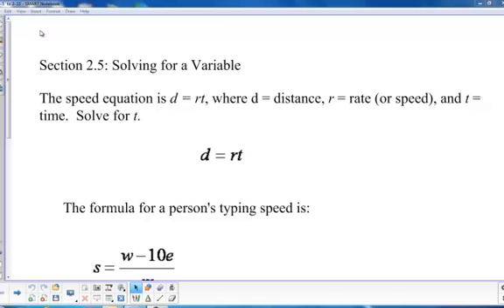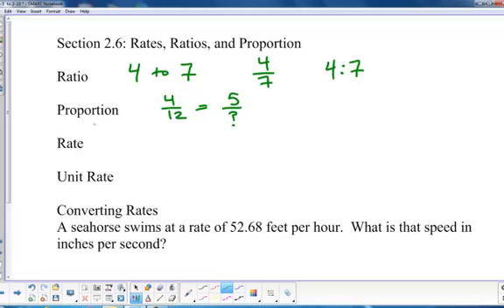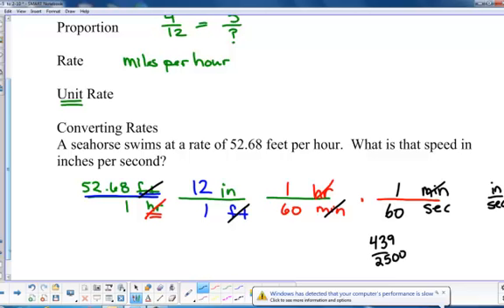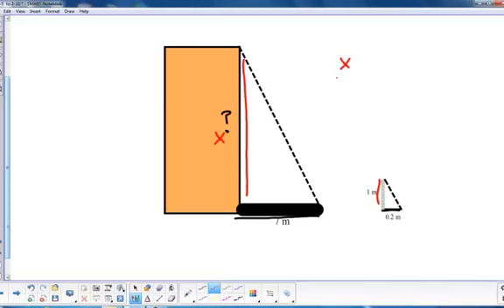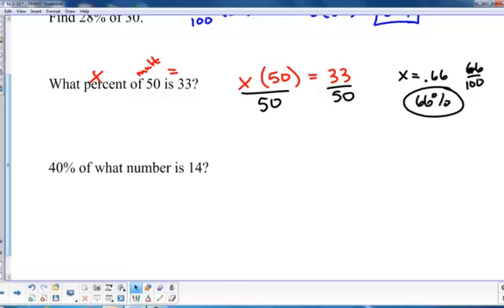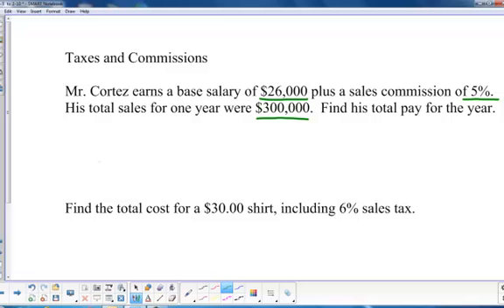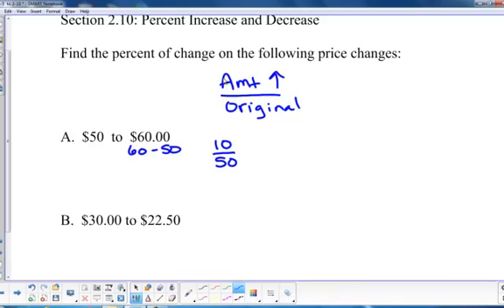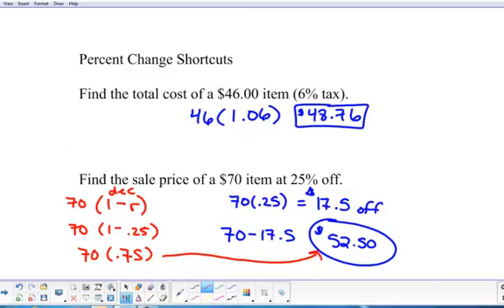2 5 thru 2 10